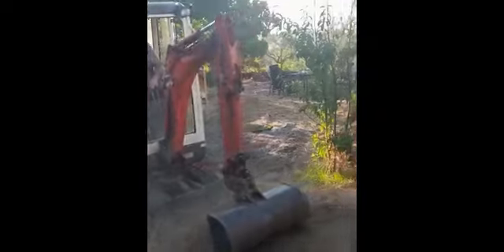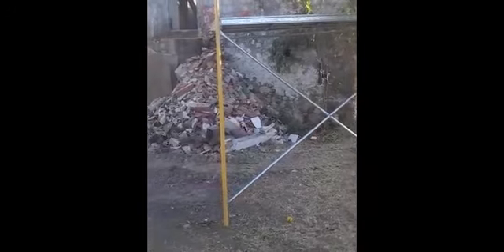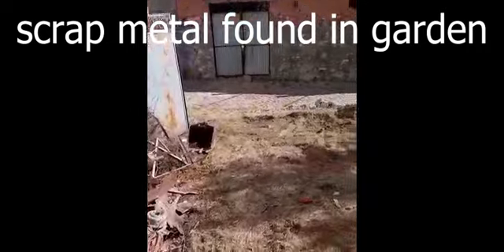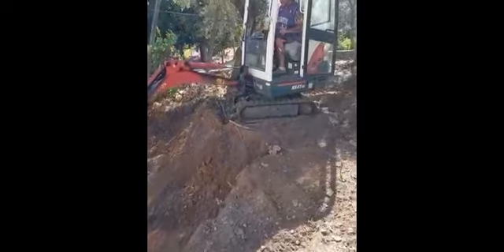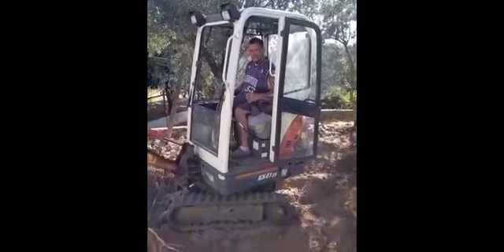DIGGER TIME, PORTUGAL, FARMHOUSE, HOMESTEAD, RUIN, RENOVATION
DIGGING THE DRIVEWAY OUT AND LEVELING THE GROUND, PAUL SMASHED THE BACK GLASS OF THE DIGGER ON THE FIG TREE